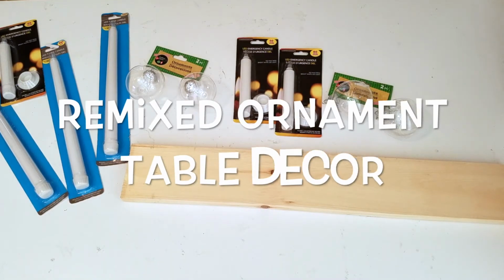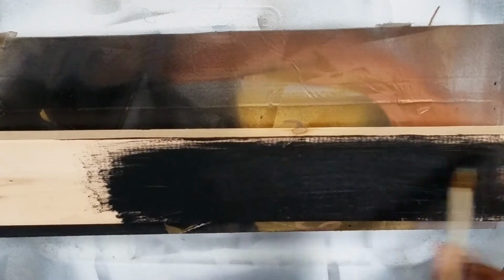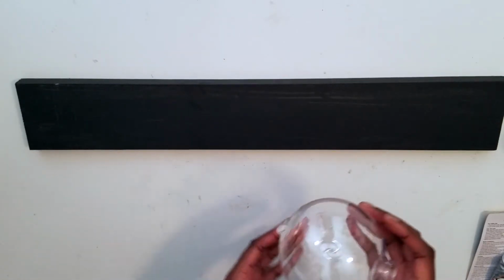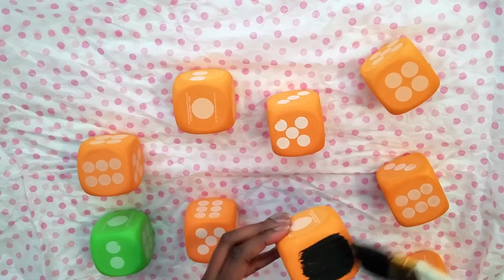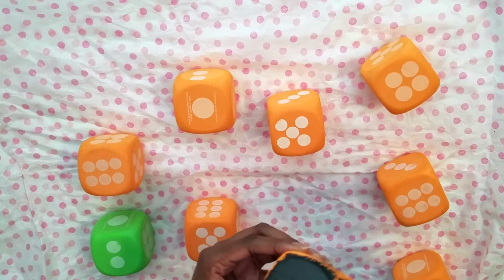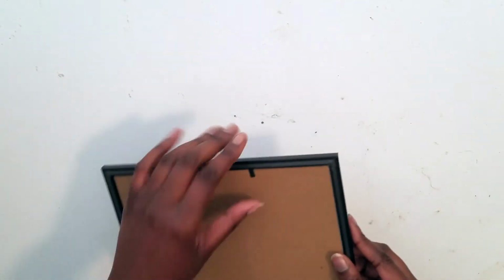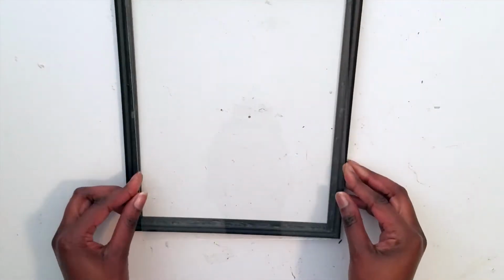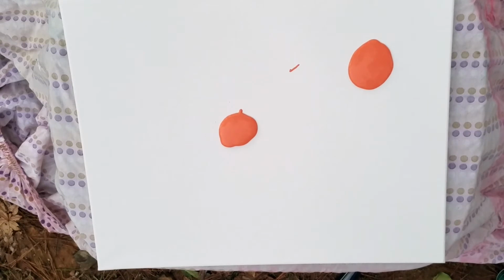DIY HOME DECORATING PROJECT IDEAS ON A BUDGET | CRAFTING WITH CASS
These three 2020 DIY home decorating project ideas on a budget are definitely bringing in the New Year!  Bring the New Year with fresh vibes and style with these easy and affordable DIY projects.  I'm using Dollar Tree materials and other materials that I already had to create some cute decor for any space.  I'm definitely feeling the use of a magazine ad to add to the decor as well.

More Crafting with Cass!!